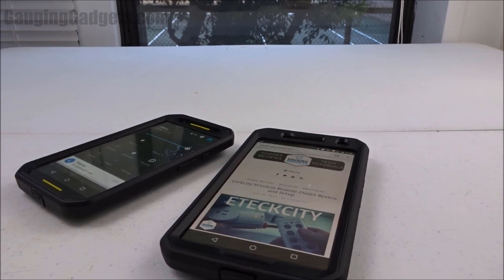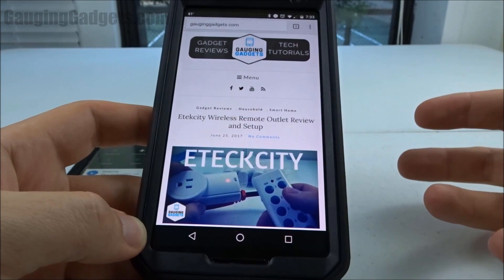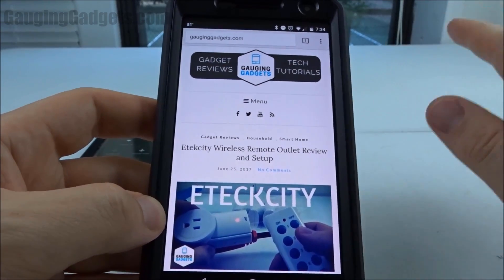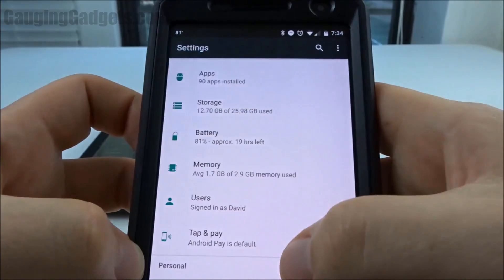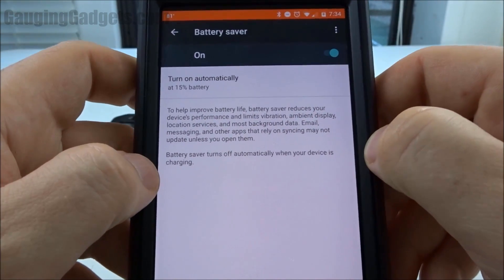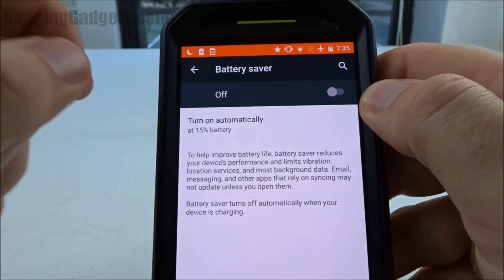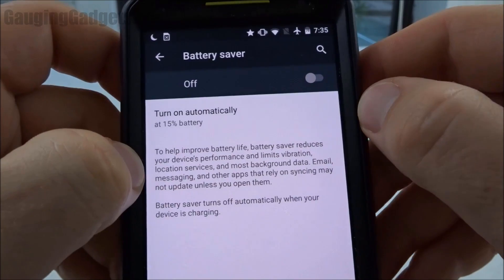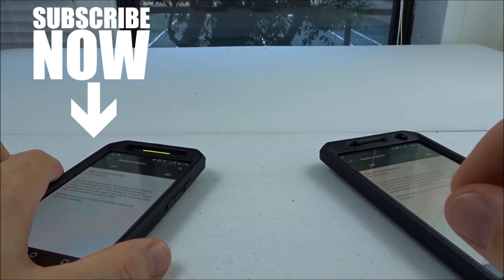How To Turn On Battery Saver - Android Battery Save Mode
How to turn on Battery Saver? In this tutorial I show you how to turn on Battery Save mode in Android. Battery Saver limits power usage on your phone or tablet and extends it's battery life.

Android Battery Saver is a free tool that comes on all Android phones and tablets. It can be turned on manually using the steps in this tutorial video or you can have it automatically turn on at 15% and 5% battery remaining.

Follow the steps below to turn on Battery Saver:

How to turn on Battery Saver for Android device 7.0 and up:
1. Go to settings on your android phone ⚙️
2. Once in settings select Battery
3. At the top of the Battery page select Battery Saver
4. Now you are on the Battery Saver page where you can turn it on or off. From the Battery Saver page you can also have it turn on automatically
5. Now you can turn on or off Battery Saver 😎

How to turn on Battery Saver for Android device 6.0 and lower:
1. Go to settings on your android phone ⚙️
2. Once in settings select Battery
3. Once in Battery select the more icon in the top right. This looks like 3 dots on top of each other.
4. Select Battery Saver
5. Now you are on teh Battery Saver page where you can turn it on or off. From the Battery Saver page you can also have it turn on automatically
6. Now you can turn on or off Battery Saver 😎